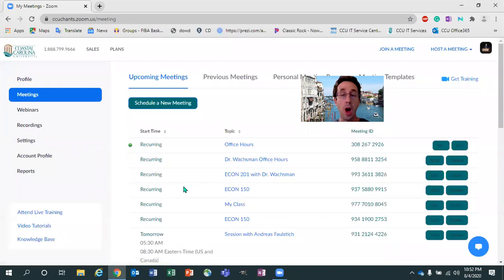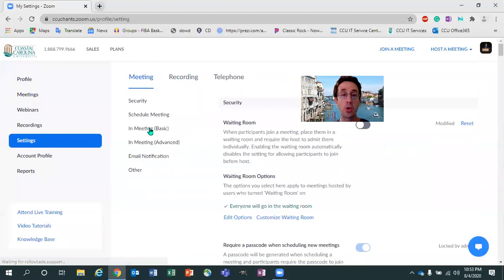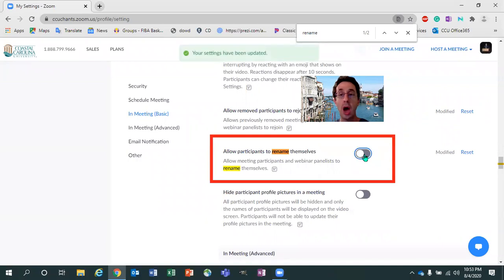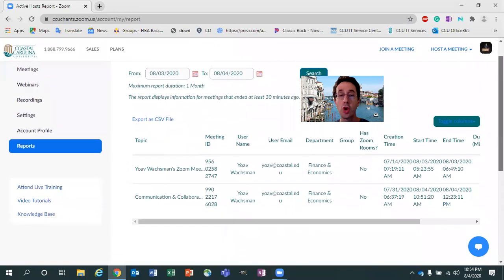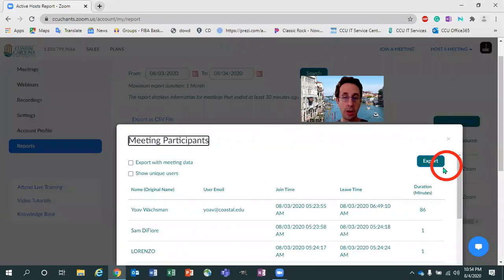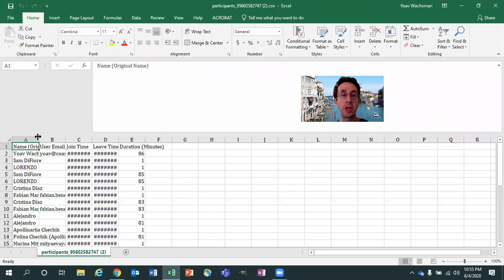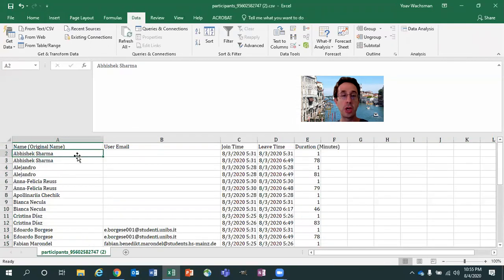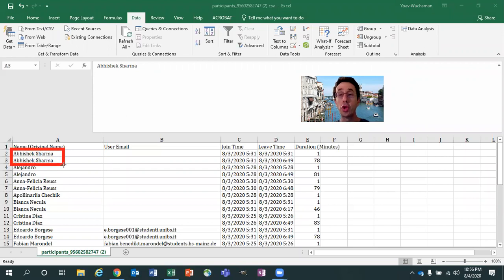Create an Attendance Report in Zoom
This tutorial will show you how to set up and download an attendance report using Zoom.